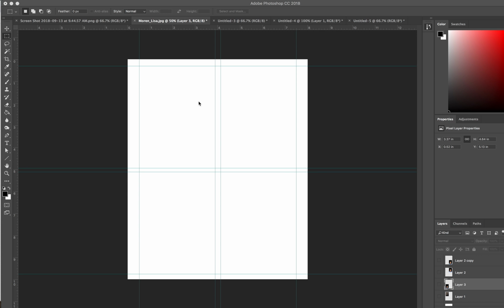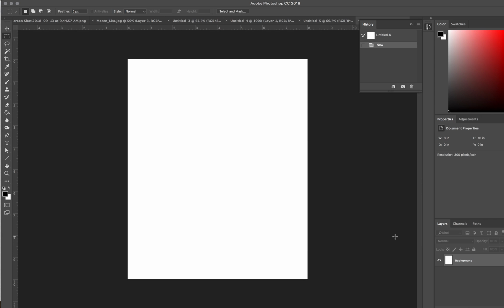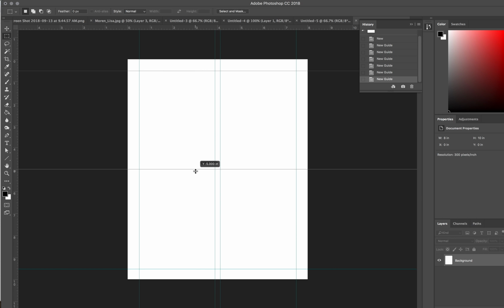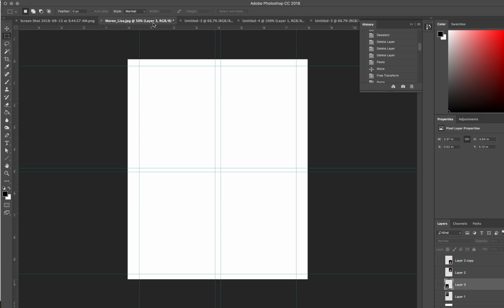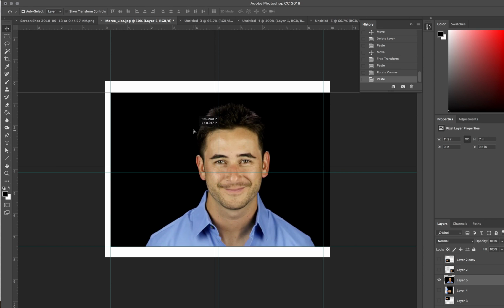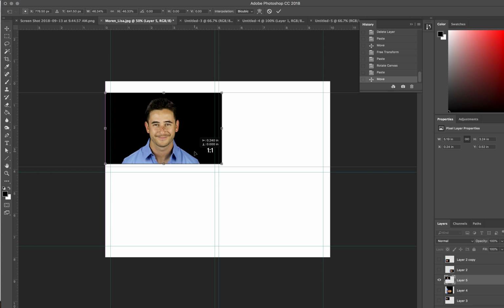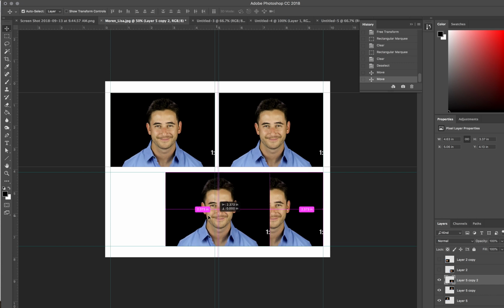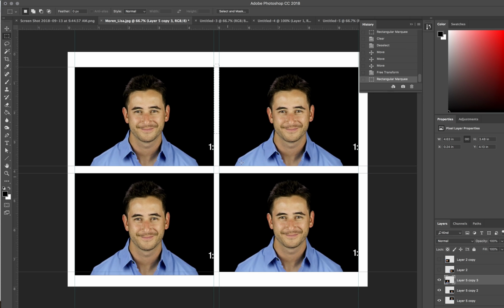gang in PS Upload